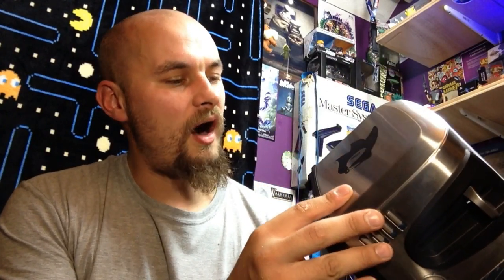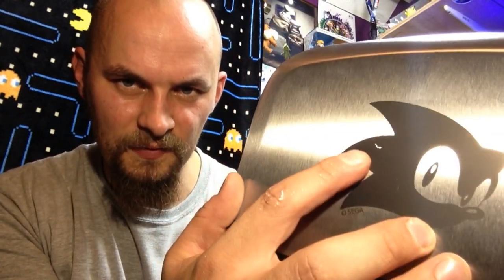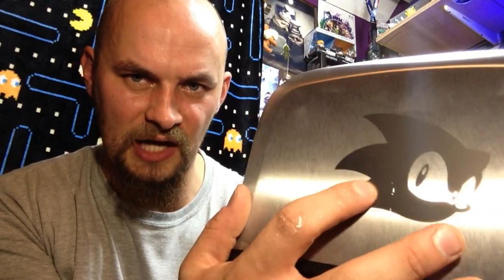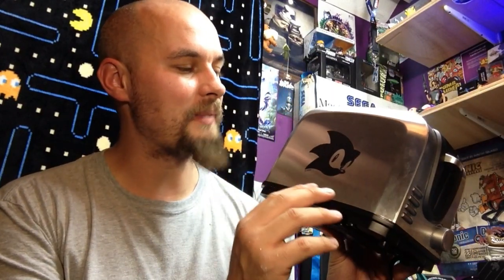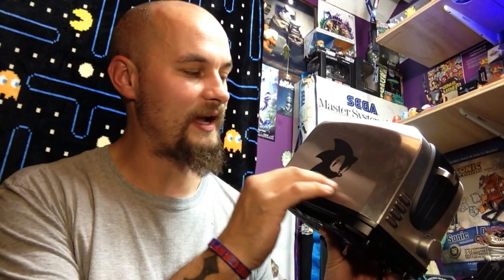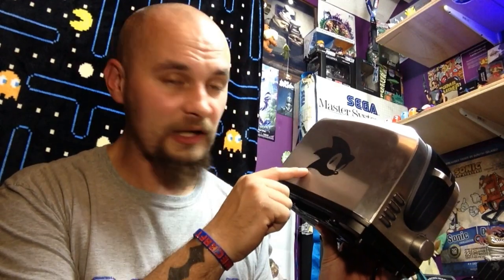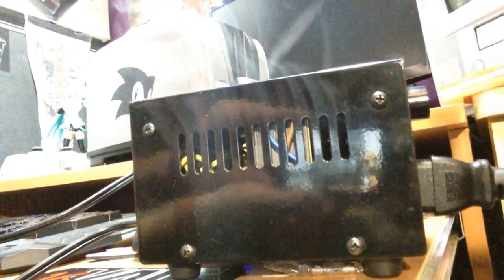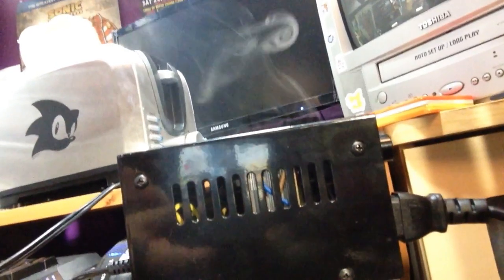Sonic Toaster Unboxing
Check out Sonic's first ever toaster and OH GOD THERES SMOKE

Find more Sega Head by clicking these links-